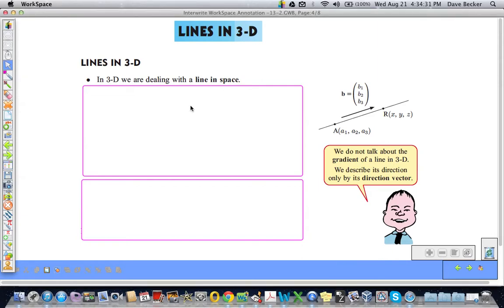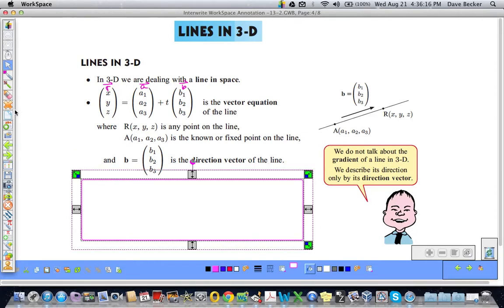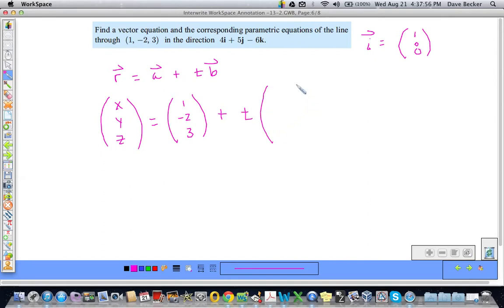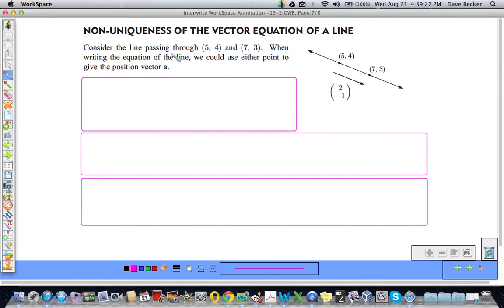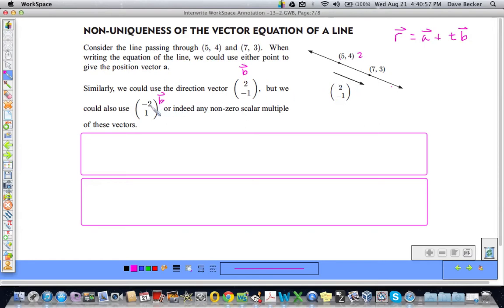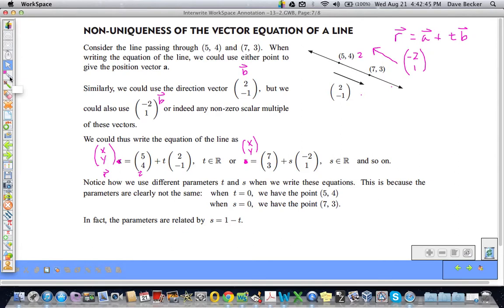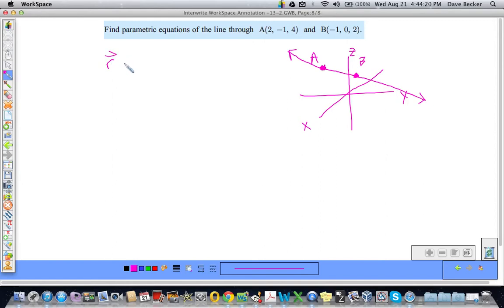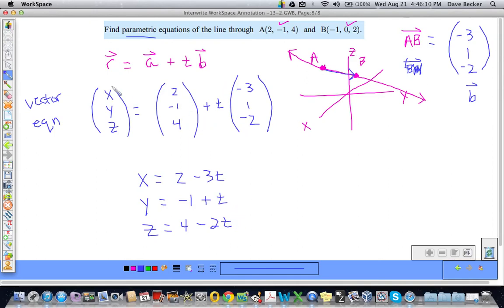Lines in 3 D